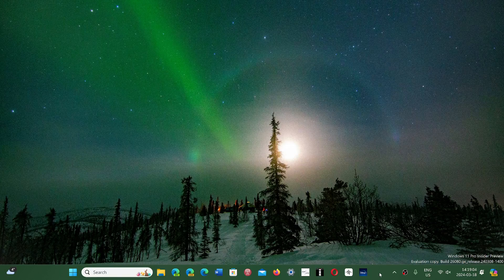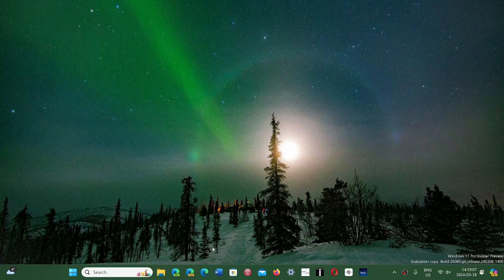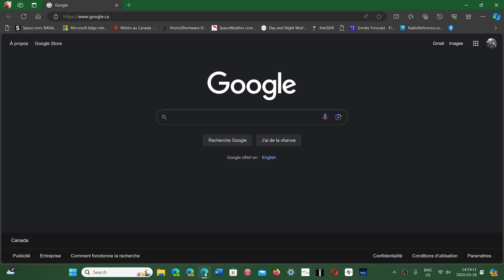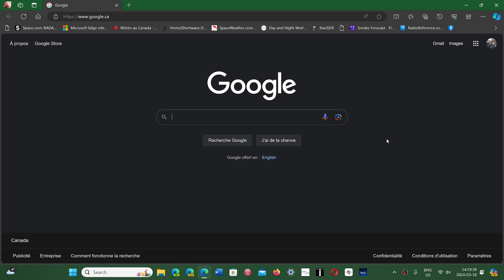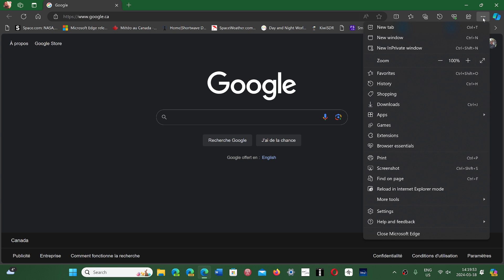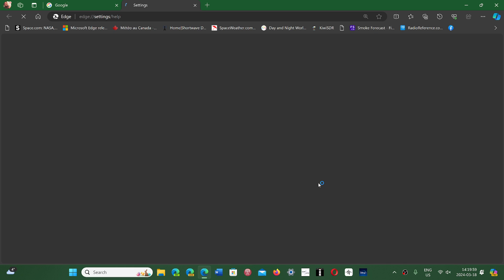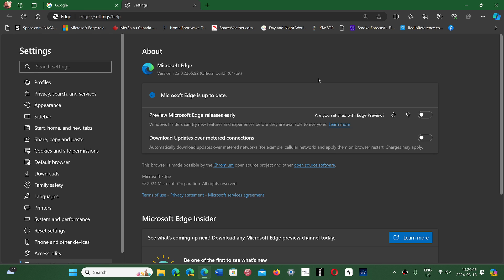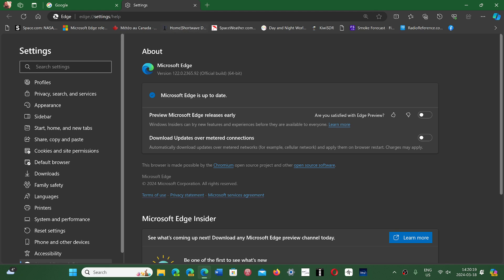Microsoft EDGE security update and Chromium based browsers also have updates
From time to time you get that question where you notice that you need to educate some PC users